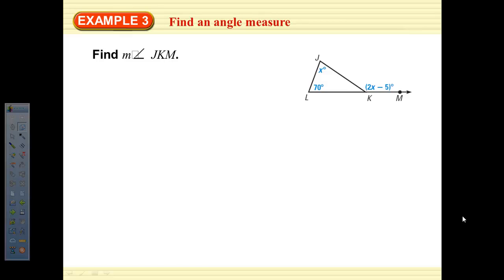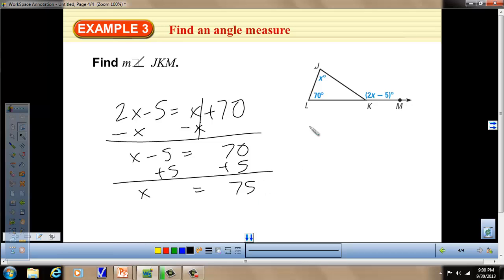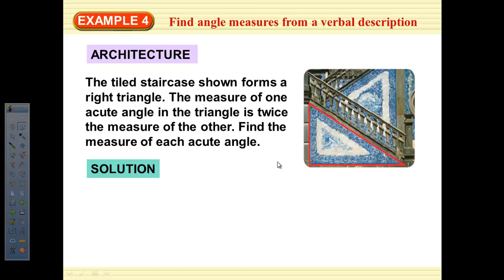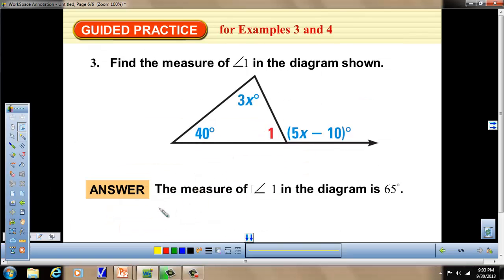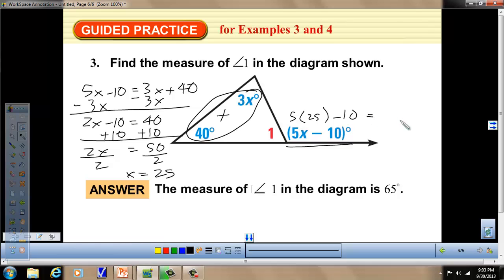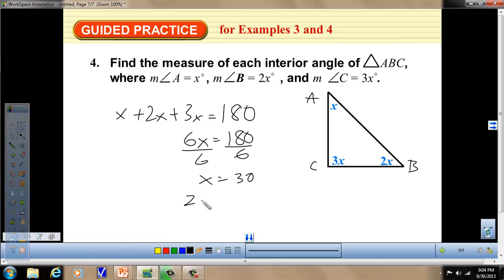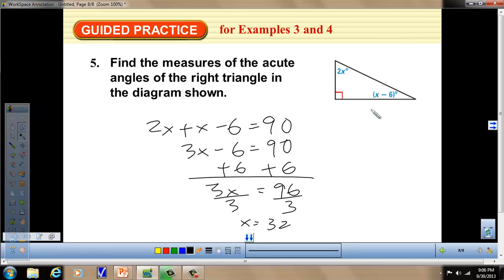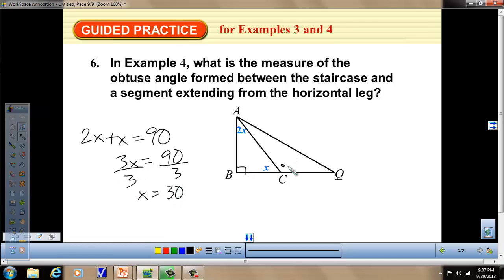Chapter 4.1-Examples 3 & 4